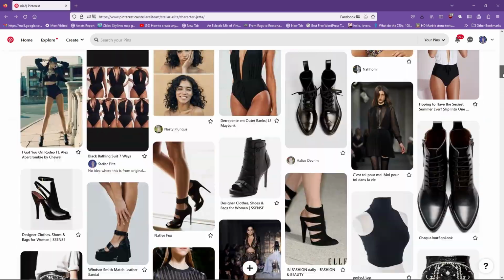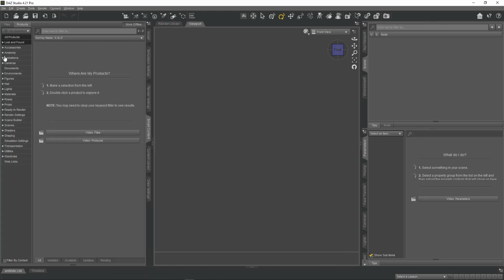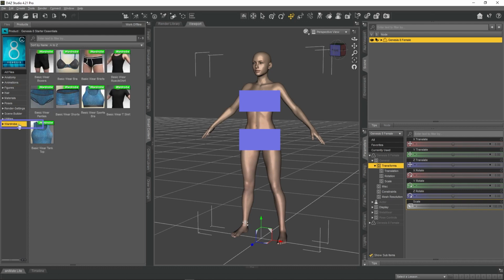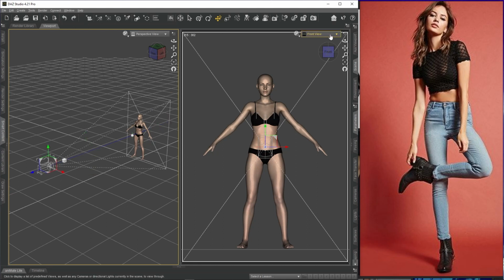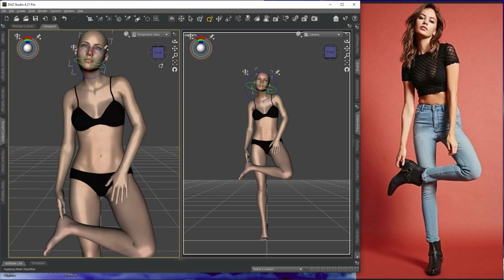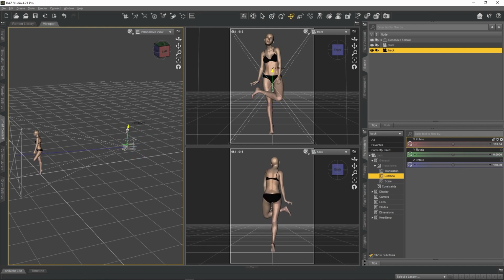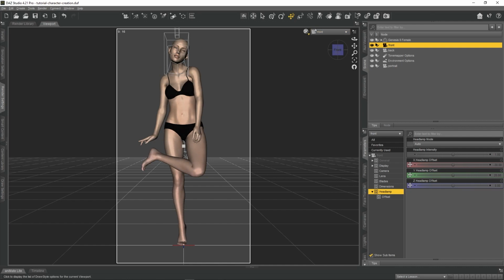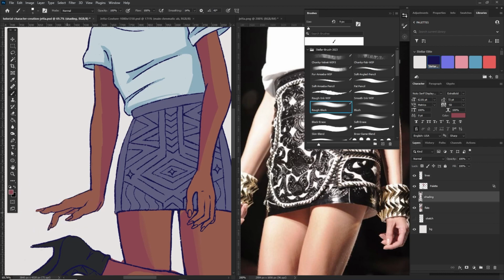Character Design Process Using Daz3D and Photoshop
Thought it would be fun to show my process for designing characters and OCs etc. This is one of the ways I work usually when I can't find a pose I want for what's in my head for my character. I do use a reference image here so it'd go quicker or the video would be like 30 minutes.

Chapters!
00:00 - 1. Gathering Reference
02:57 - 2. Setting Up Our Model
03:48 - 3. Navigating The 3D Viewport
04:35 - 4. Let's Put Some Clothes On Shall We?
05:42 - 5. Setting Up The Camera
07:57 - 6. Let's Pose!
11:10 - 7. Let's Render!
13:34 - 8. Final Thoughts... Let's Draw!

Let me know your thoughts or if you have any questions leave them in the comments.

Happy weekend!

Also this video covers my character design process but I don't cover how to install Daz3D or the nitty gritty of render settings. If you'd like more info on those two subjects please check out the following videos:

✨natasha.